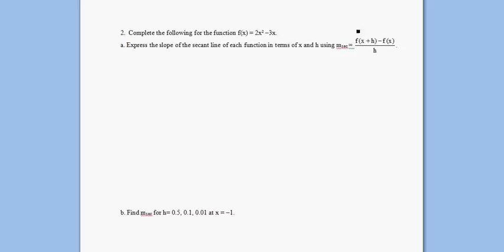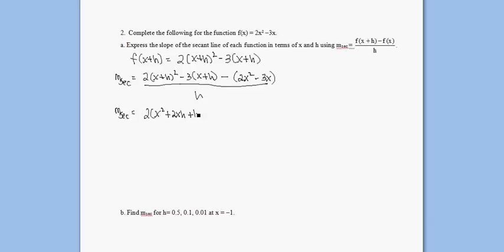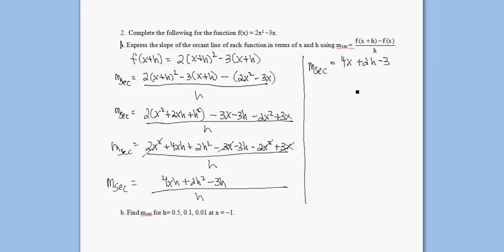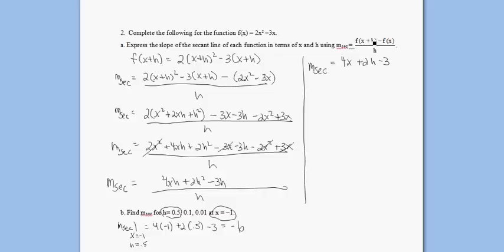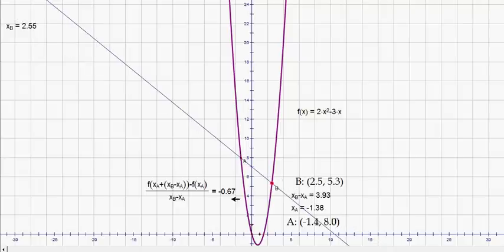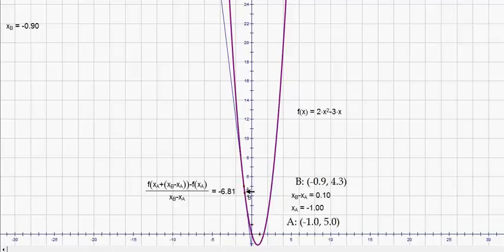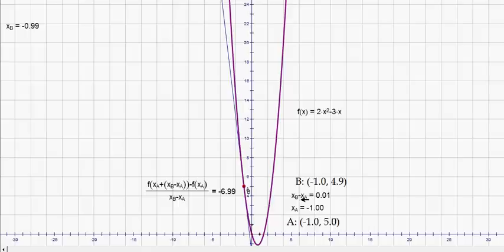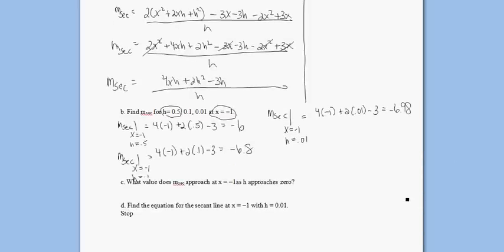Precalculus Difference Quotient 2